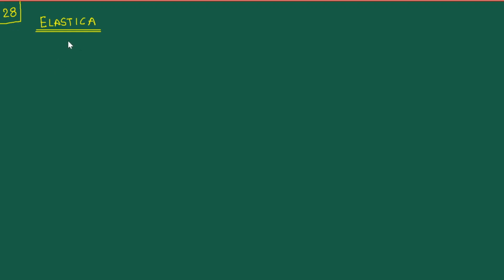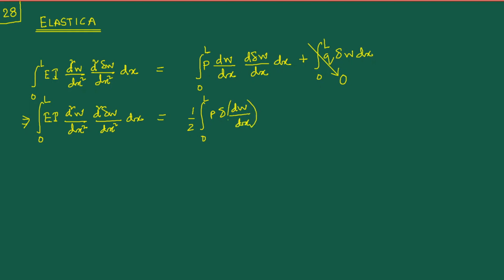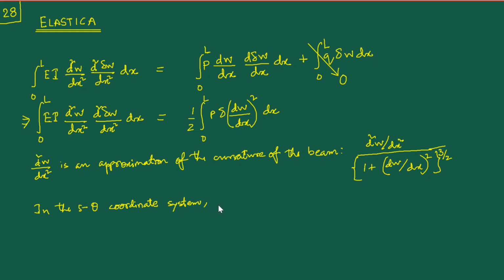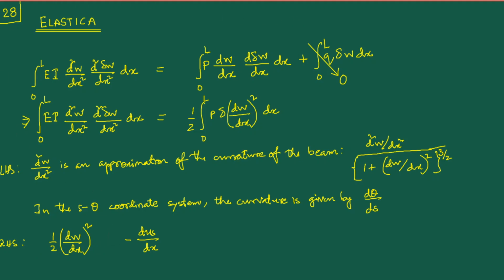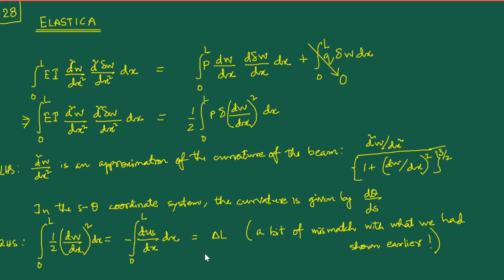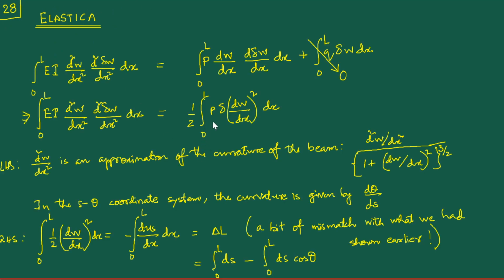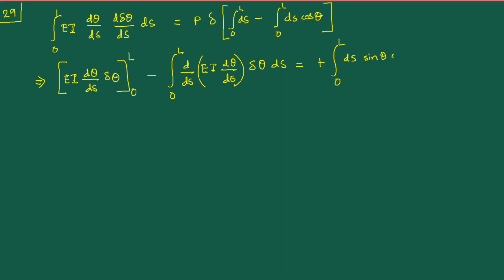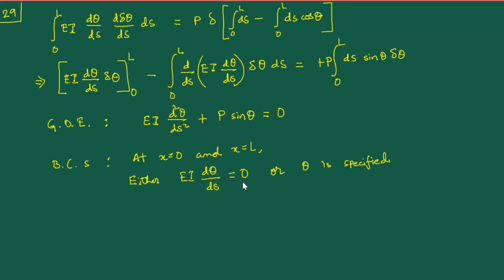[L30] Beam Theory – 10: Buckling – 5 (Elastica)